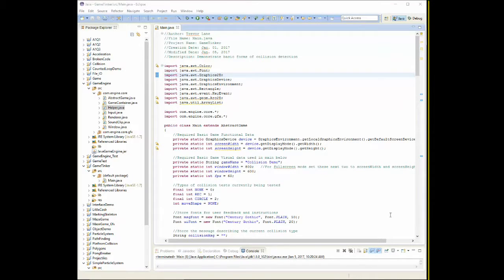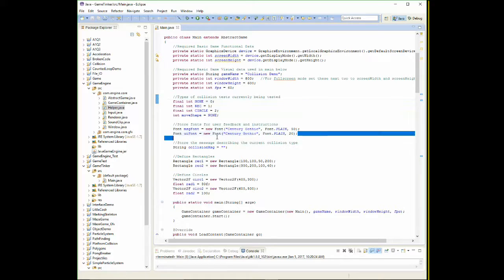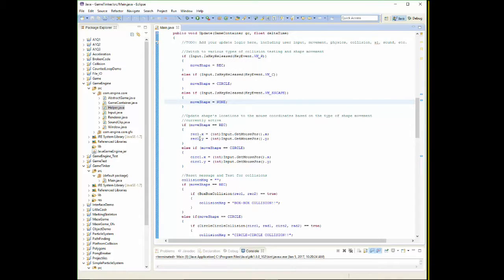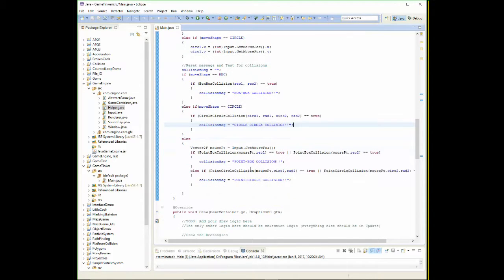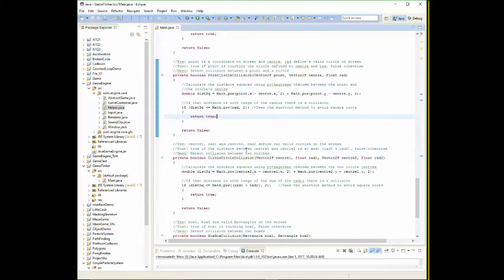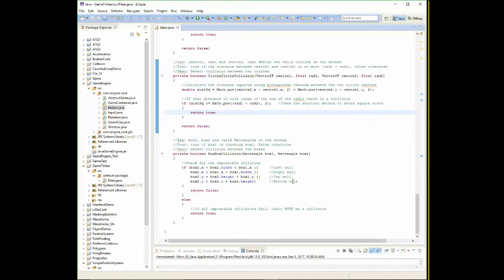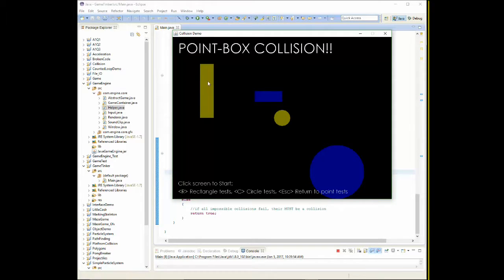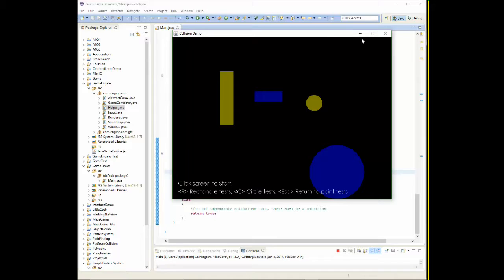Java Collision Detection W2 - 02 SImple Collision Tests Demo Discussion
A demonstration of the basic forms of collision detection